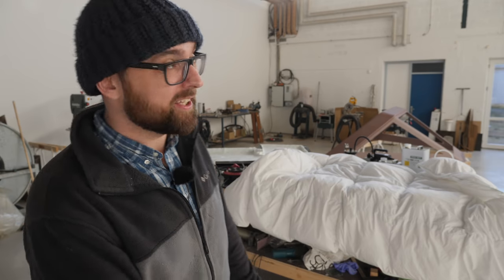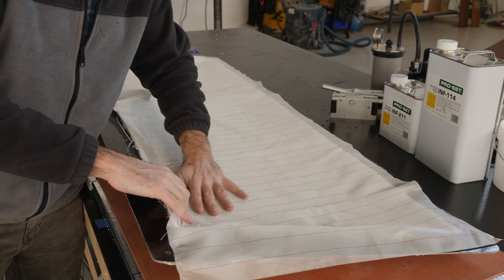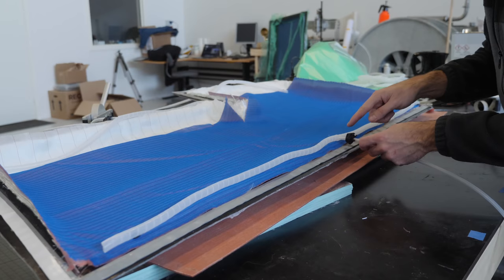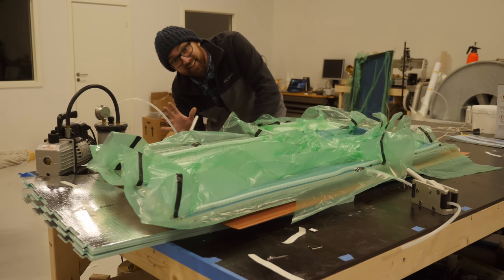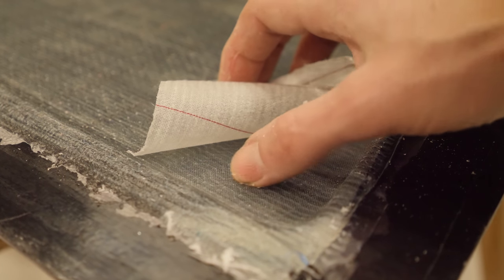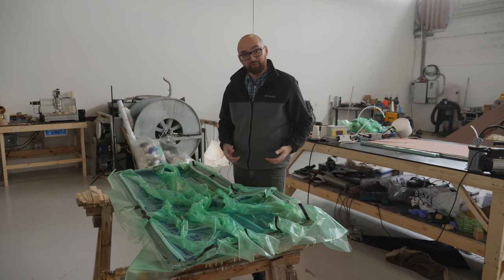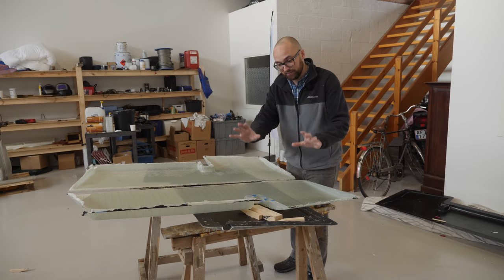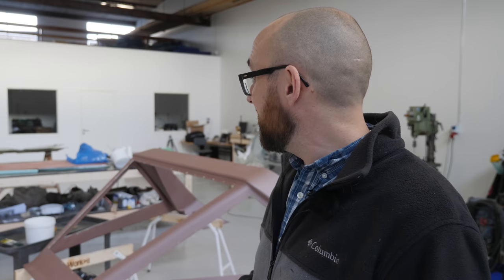Sail Life - BAD vacuum infusion vs GOOD vacuum infusion - DIY sailboat repair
NB! The video only just got done processing 4K/HD might not be avalible yet. If it's not simply check back a little later :)